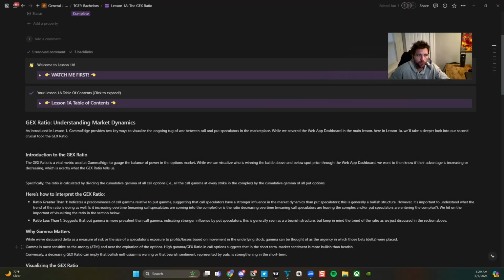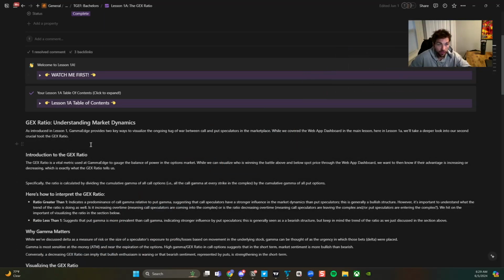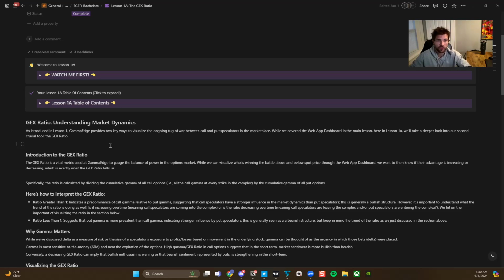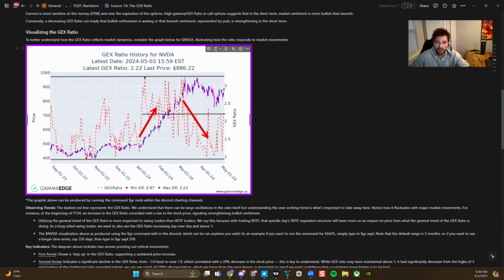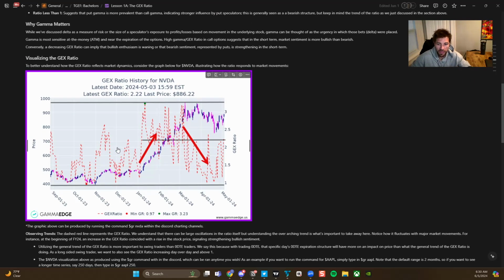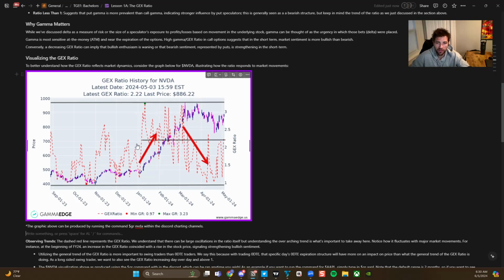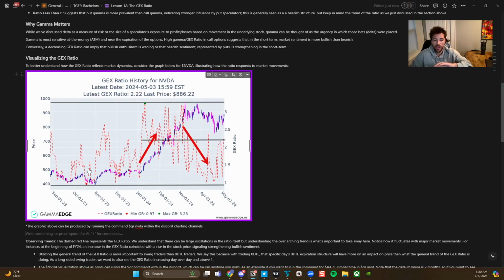Utilizing The GEX Ratio | The GammaEdge Framework | Lesson 1A (B)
The GammaEdge Framework is our flagship education course, designed to significantly accelerate your learning curve on all things related to the GammaEdge methodology.